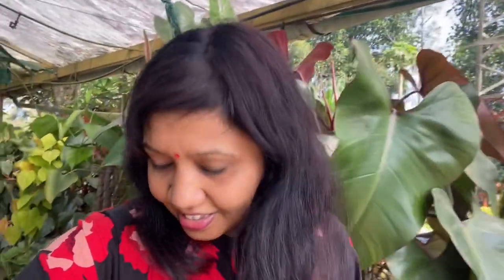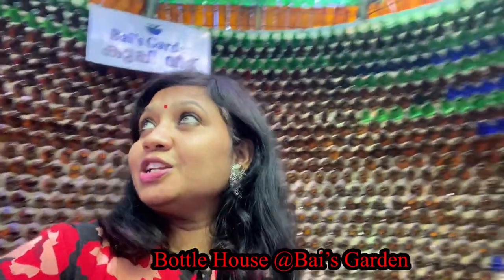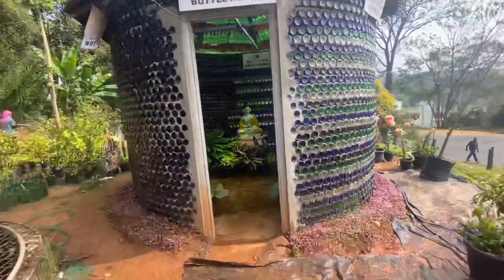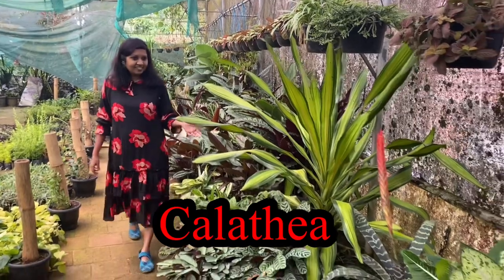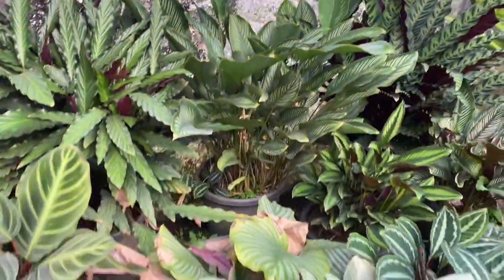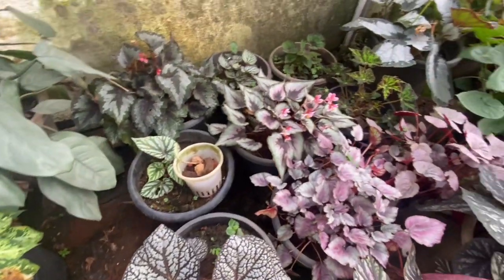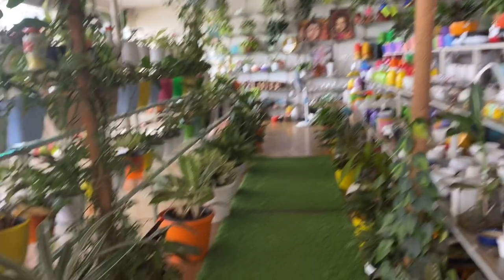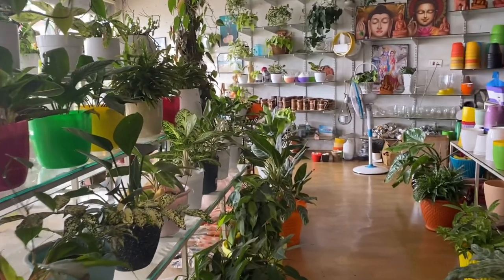Glass Bottle House @ bai’ garden